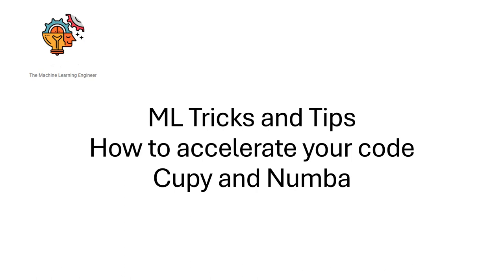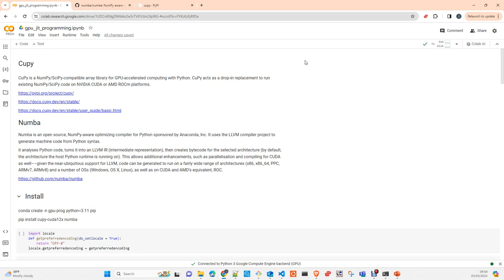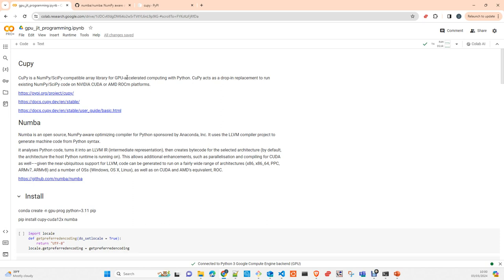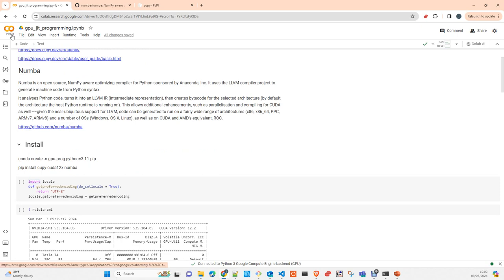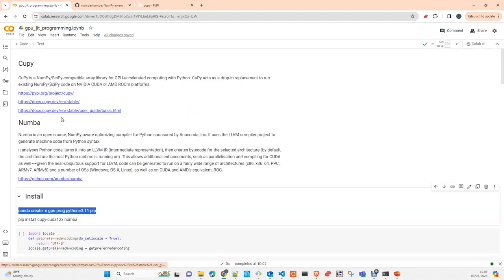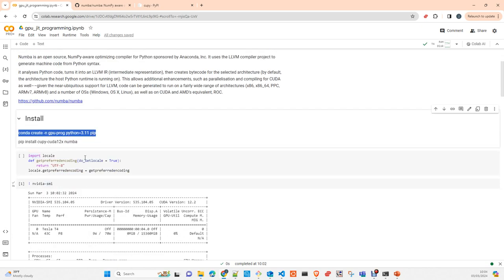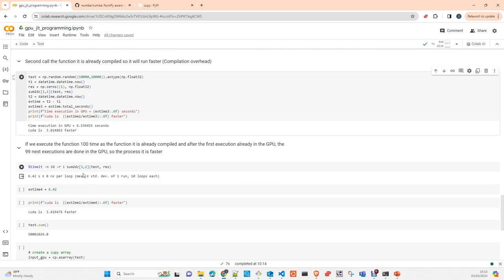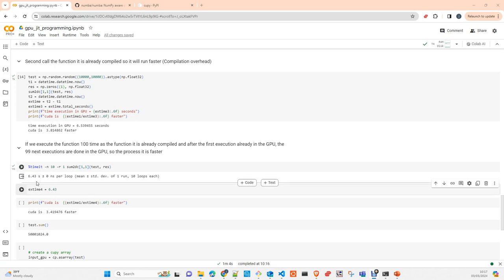Accelerate your code Numba and Cupy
In this video I will introduce you how to use Numba and Cupy to accelerate the execution of your python code using your GPU and compiling the code